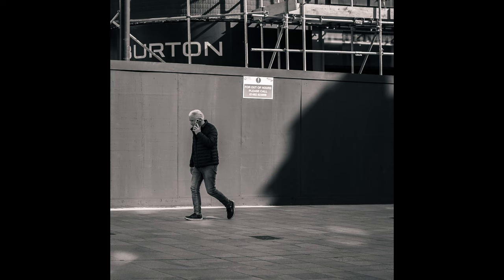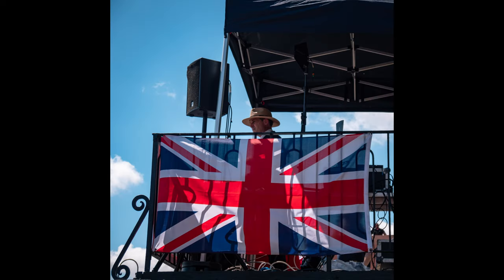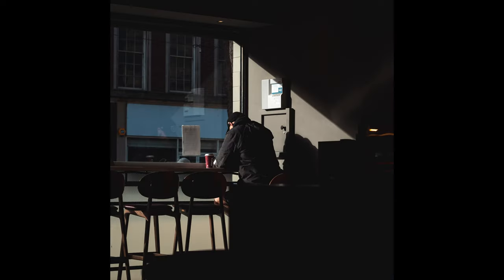Improve Your Composition by Shooting Square!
Is Square the Ultimate Photography Format?

After learning photography using cameras with the common 3:2 ratio sensors like many other people and using that format for most of my photography career, I've come to love the square format and I think it might just be the Ultimate Photography Format

Chapters:
00:00 Squeaky intro
00:25 How we learn
01:12 It Makes Sense
02:51 Rules be Damned
03:38 How I Shoot
04:12 Shoot square with your camera
06:00 Why you should try shooting square
06:29 The Ultimate Ratio?

K&F Concept vnd 2-400
Panasonic Lumix GH5
Olympus EM1 mark ii
Olympus EM10 mkii
Olympus 45mm f1.8
Olympus 60mm f2.8 Macro
Macro Extension Tubes
Insta360 One RS
Zoom audio recoder
Purple Panda Lavalier mic
Boya Shotgun Microphone